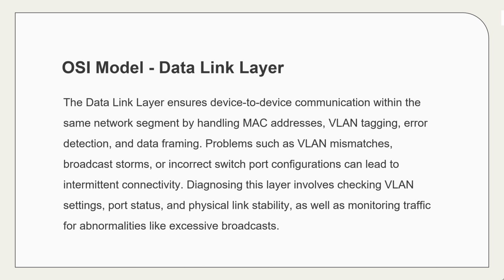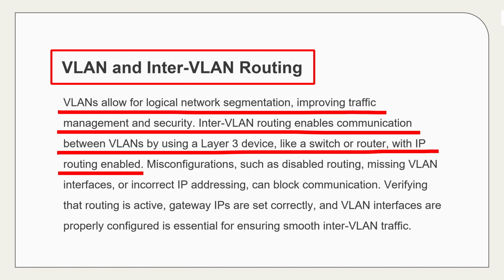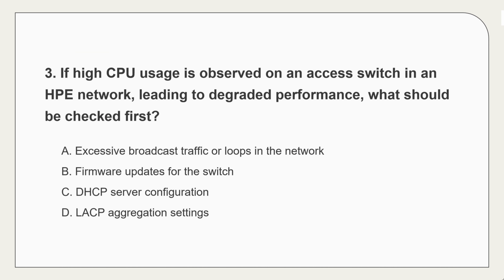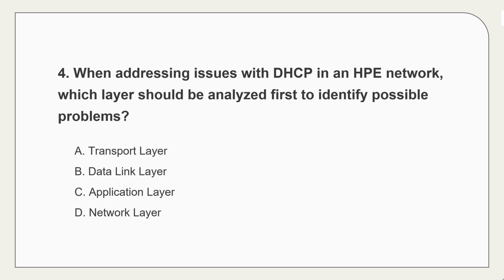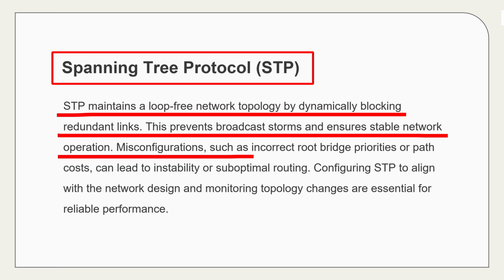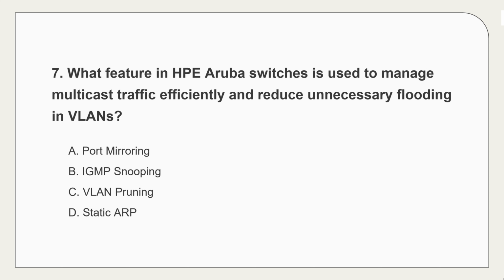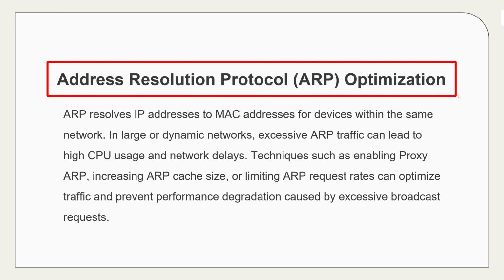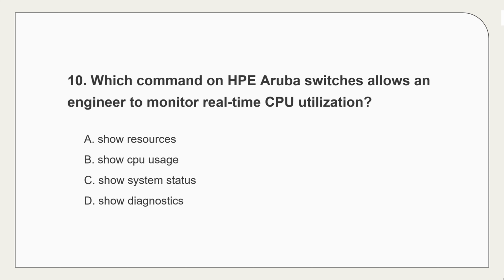HPE7-A06 Dumps - Help You Complete the Aruba Certified Campus Access Switching Expert Written Exam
Achieving the HPE Aruba Networking Certified Expert - Campus Access Switching certification is very important in your career, showcasing your expertise and opening up new opportunities. The latest HPE7-A06 dumps are online to be your proper study materials, providing you with real exam questions and answers to help you succeed.

## HPE7-A06 Exam details

- Exam ID: HPE7-A06
- Exam type: Proctored
- Exam duration: 2 hours
- Exam length: 70 questions
- Passing score: 63%
- Delivery languages: English

DumpsBase, based on the latest exam objectives, offers authentic study materials to support that you will prepare for the Aruba Certified Campus Access Switching Expert Written Exam (HPE7-A06) exam well.

## HPE7-A06 Free Dumps

HPE7-A06 dumps come with actual Q&As and detailed explanations, helping you understand the reasoning behind each question. This targeted approach to studying enables you to grasp the concepts more effectively and ensures that you're fully prepared for any challenges the exam may present. Below are the HPE7-A06 free dumps for reading:

1. In an HPE campus network, if users experience intermittent connectivity but network pings to the gateway remain stable, which layer should be the focus for troubleshooting?
A. Application Layer
B. Data Link Layer
C. Network Layer
D. Physical Layer
Answer: B
OSI Model - Data Link Layer

2. When configuring VLANs in an HPE Campus Access network, which setting must be verified to ensure inter-VLAN routing works correctly?
A. Default gateway configuration on client devices
B. IP routing enabled on the Layer 3 switch
C. Access control list (ACL) policies
D. Spanning Tree Protocol (STP) root bridge settings
Answer: B
VLAN and Inter-VLAN Routing

3. If high CPU usage is observed on an access switch in an HPE network, leading to degraded performance, what should be checked first?
A. Excessive broadcast traffic or loops in the network
B. Firmware updates for the switch
C. DHCP server configuration
D. LACP aggregation settings
Answer: A
Network Loops and Spanning Tree Protocol (STP)

4. When addressing issues with DHCP in an HPE network, which layer should be analyzed first to identify possible problems?
A. Transport Layer
C. Application Layer
D. Network Layer
Answer: B
DHCP Process - Data Link Layer

5. Which Transport Layer protocol ensures reliable delivery of data in an HPE network environment?
A. UDP
B. TCP
C. IP
D. ICMP
Answer: B
Transport Layer Protocols - TCP

6. In an HPE network, which protocol is responsible for preventing broadcast storms and network loops?
A. IGMP
B. STP
C. VRRP
D. LACP
Answer: B

7. What feature in HPE Aruba switches is used to manage multicast traffic efficiently and reduce unnecessary flooding in VLANs?
A. Port Mirroring
B. IGMP Snooping
C. VLAN Pruning
D. Static ARP
Answer: B
IGMP Snooping and Multicast Traffic Management.

8. Which symptoms may indicate a misconfiguration in Link Aggregation Control Protocol (LACP) in an HPE network?
A. Links not aggregating correctly
B. Traffic delays and increased latency
C. Ports rapidly transitioning between up and down states
D. Frequent spanning tree recalculations
Answer: A, B, C
Link Aggregation Control Protocol (LACP)

9. In an HPE network, how can excessive ARP traffic be mitigated?
A. Implementing ARP rate limiting
B. Configuring proxy ARP
C. Decreasing MAC aging time
D. Reducing VLAN broadcast domains
Answer: B
Address Resolution Protocol (ARP) Optimization

10. Which command on HPE Aruba switches allows an engineer to monitor real-time CPU utilization?
A. show resources
B. show cpu usage
C. show system status
D. show diagnostics
Answer: B
Switch Performance Monitoring